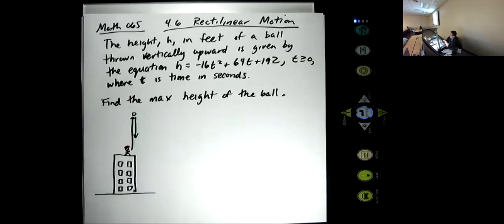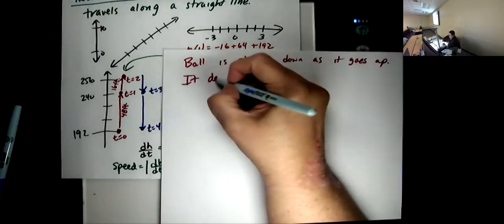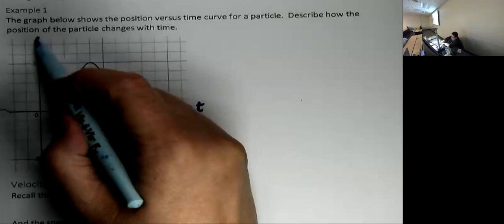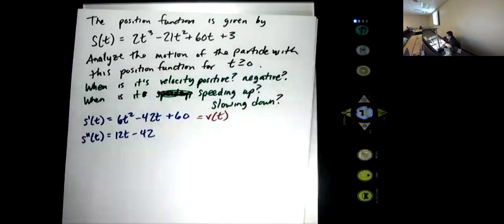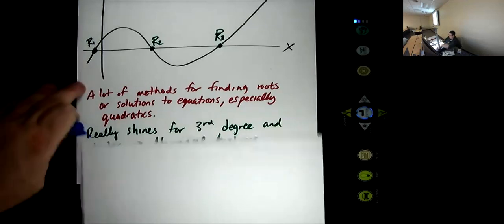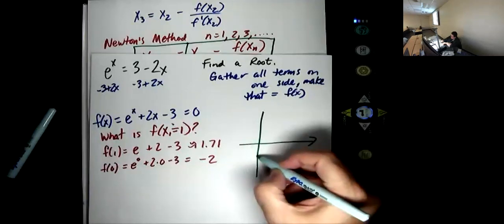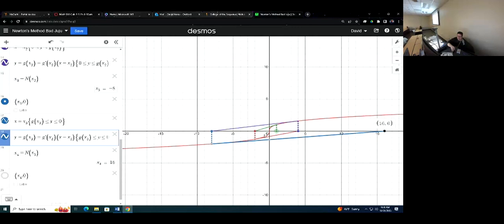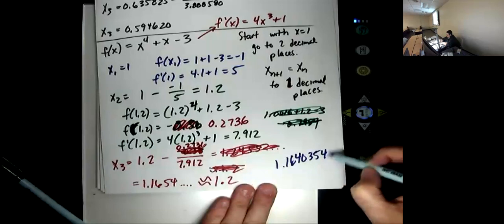Math 065 Day 20 Fall 2023 4.6 4.7 Rectilinear Motion and Newton's Method